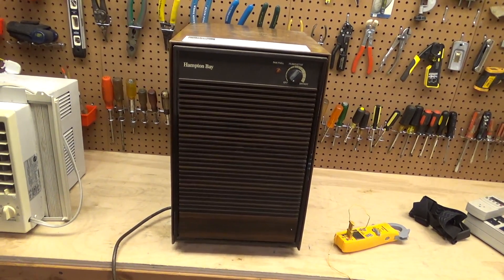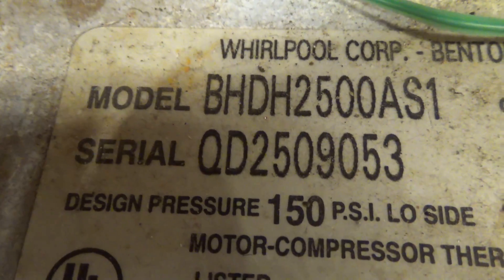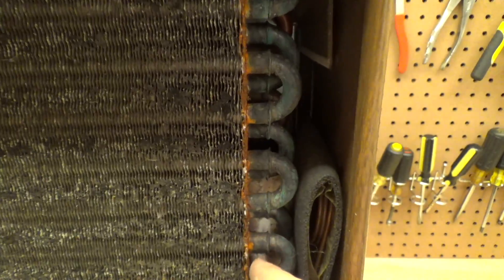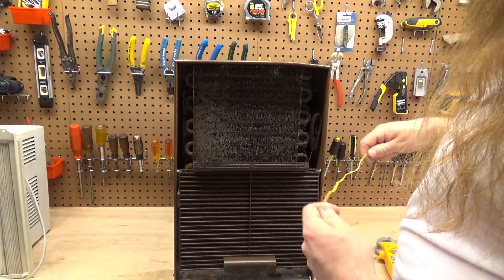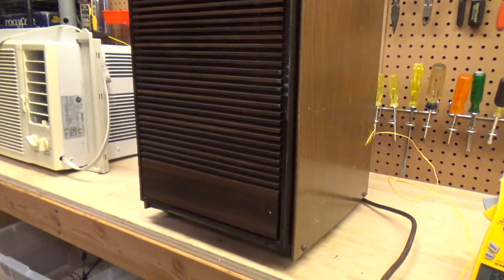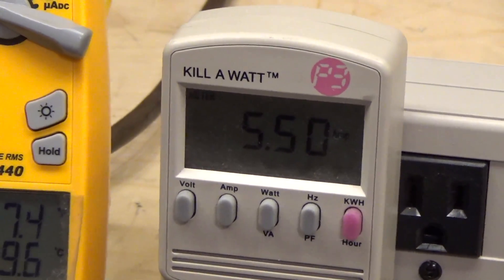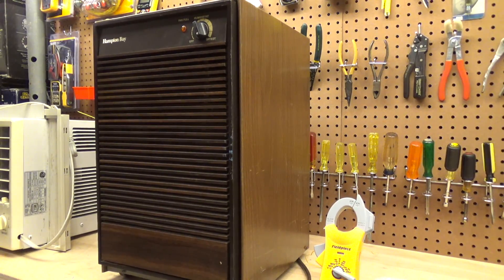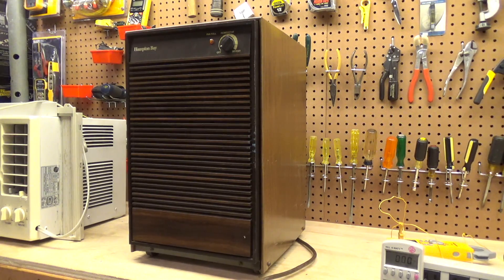Hampton Bay (Whirlpool) BHDH2500AS1 25-Pints Dehumidifier | Spring 2024 Test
Testing a Hampton Bay branded, Whirlpool manufactured, 25-pints dehumidifier. The unit utilizes a reciprocating compressor with R-500 refrigerant. It likely dates back to the 90s, when Whirlpool still made a top notch piece of equipment.

I picked this up from the curb sometime in I believe either 2019 or 2020. I think it was freshly curbed at the time as the unit was still wet. The bucket had a crack where it latches onto the machine, which I suspect is the reason why it was discarded. The unit was likely in service up until then.

The coil is absolutely filthy, caked with dust and covered in rust. Regardless, it still holds a charge and operates properly decades later. The fan motor has likely never been oiled, yet still turns freely.

I would like to clean this up and put it back into service this year to see how long it will run for. It will likely continue for decades. It's a very simple machine, built to last, just the way it should be.

Unfortunately the same can't be said about the buckets, they were very prone to breaking and are quite rare at this point. Sourcing a replacement will be highly unlikely. We will probably need to get some kind of replacement container for collecting the water, which shouldn't be too hard.

I doubt I will be able to find a container that will work with the automatic shutoff, but this isn't a big deal. The system these used wasn't the best anyways, and this is not a particularly powerful machine. It will not fill up rapidly.